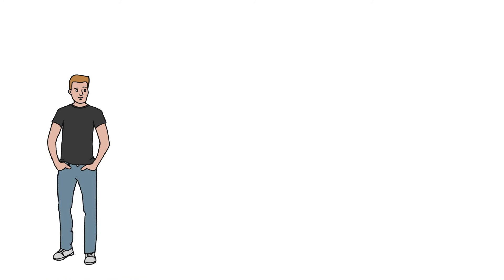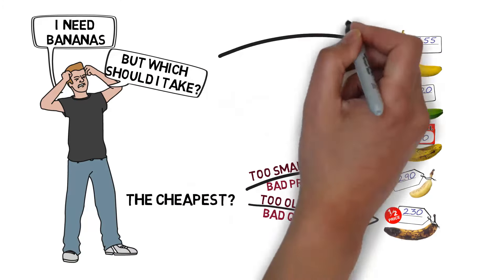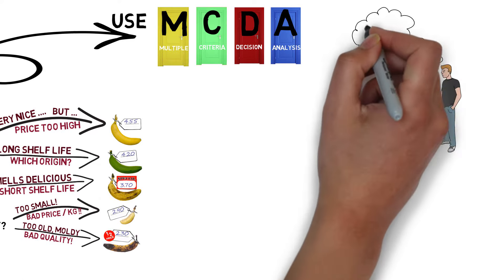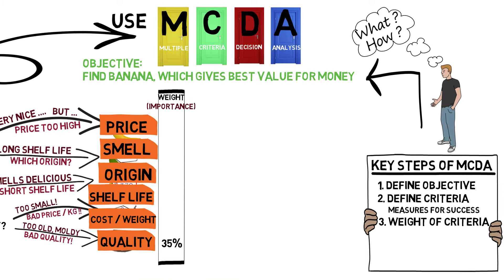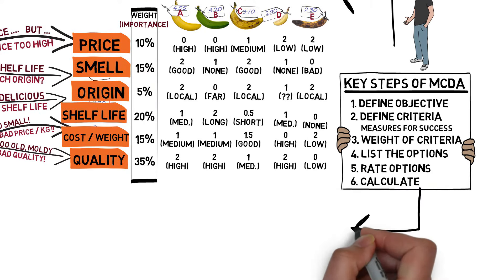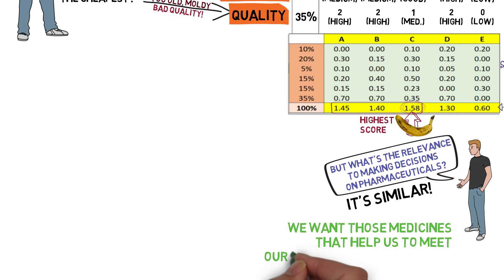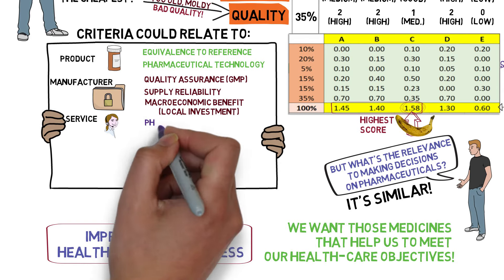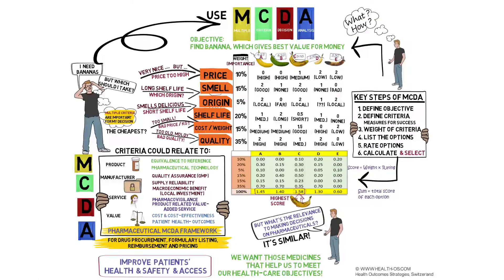A Short Story about Multiple Criteria Decision Analysis (MCDA)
Multiple Criteria Decision Analysis (MCDA) is increasingly used in healthcare to assess alternative options (e.g., policies, products, or services). MCDA offers a structured decision process for Drug procurement, Formulary listing, Reimbursement, and Pricing, which is robust and transparent towards all stakeholders. This video describes in an easy way how MCDA works.